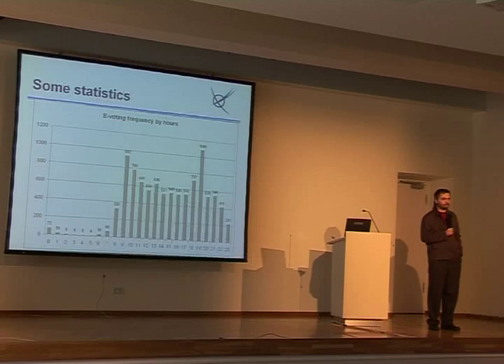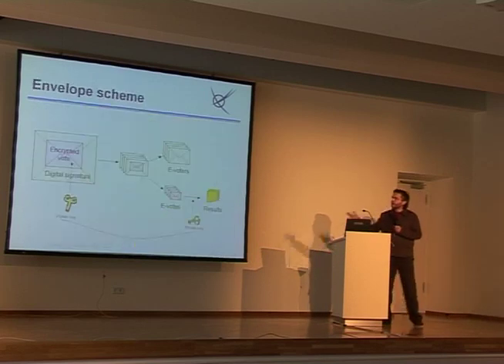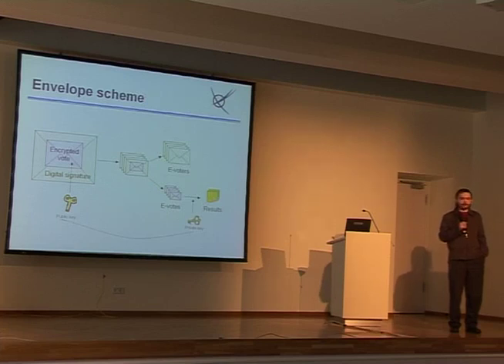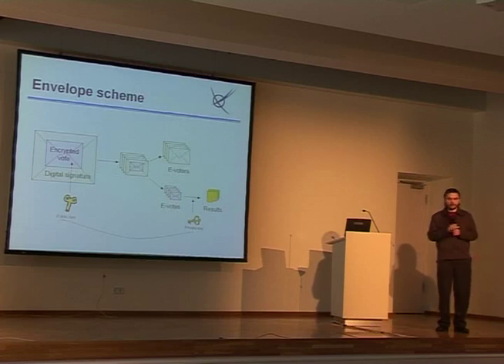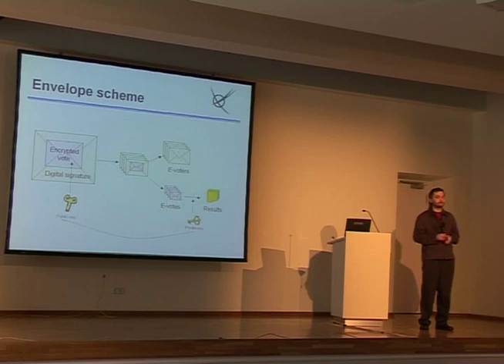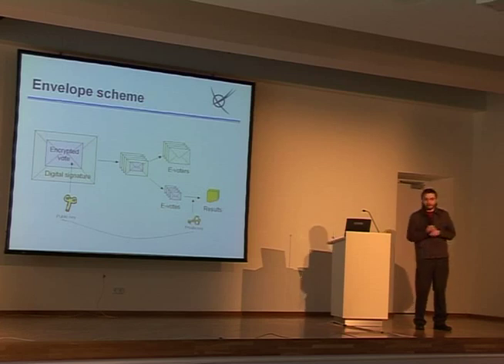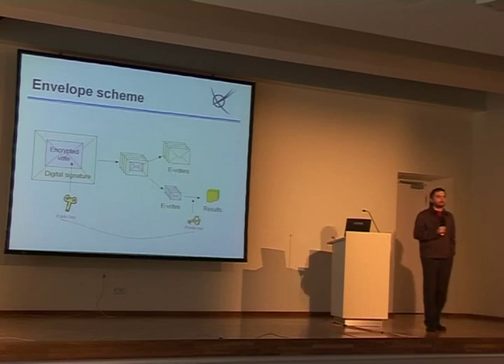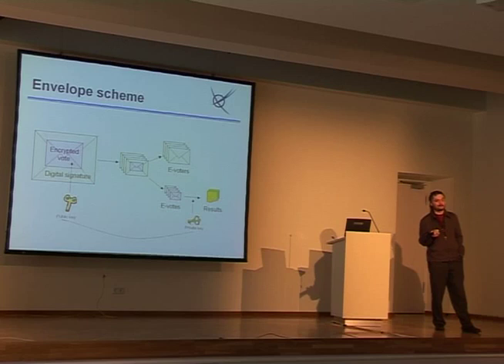22C3 internet voting in estonia (4/4)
22C3 internet voting in estonia (4/4)